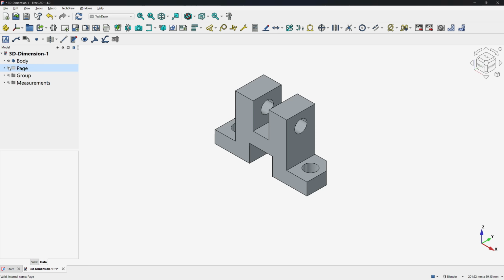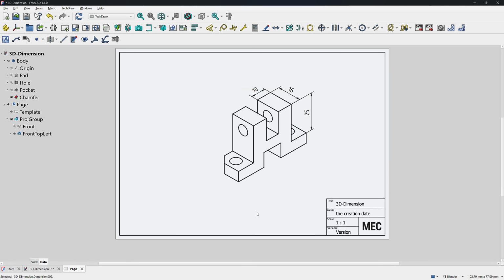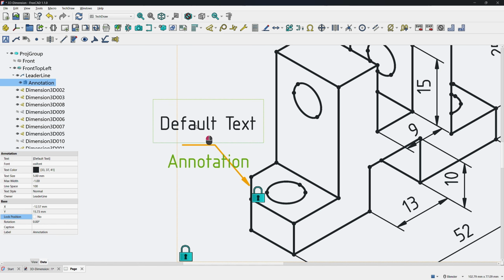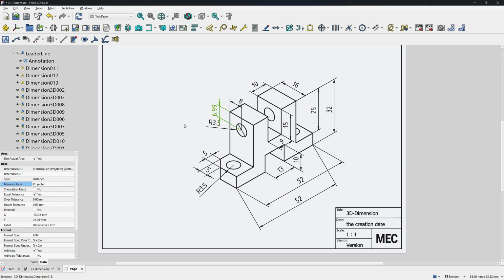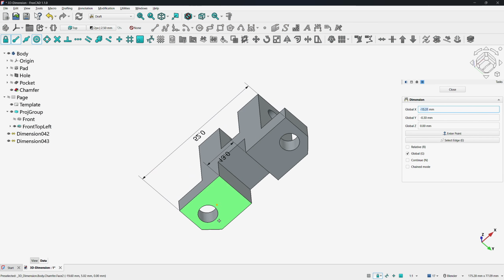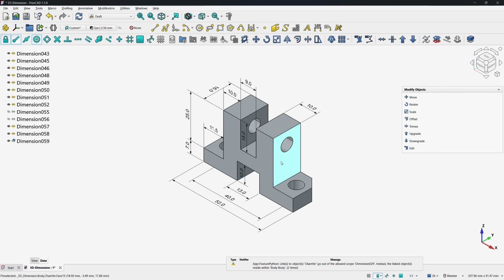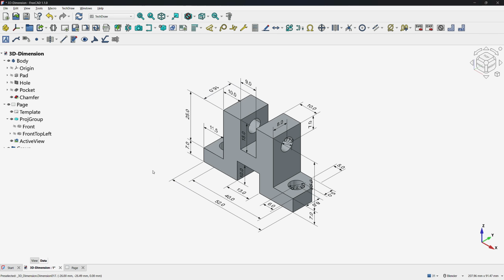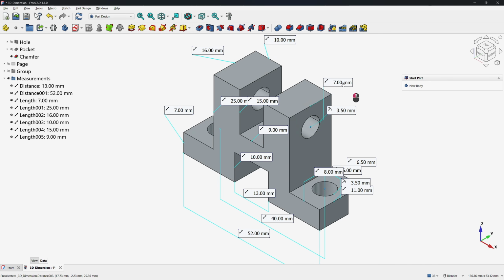3 Ways to Add 3D Dimensions in FreeCAD 1.1 (TechDraw, Draft Workbench & Measurement Tool)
In this video, I will walk you through 3 methods to add 3D dimensions in FreeCAD.
The first method is in the TechDraw workbench. I will show you the axonometric length dimension , and how to use the general dimension tool and repair dimension.
The second method is to add dimensions directly to a body in the Draft workbench.
The third method uses the measurement tool to display dimensions.

00:06 Intro
00:38 How to add 3D dimension in Techdraw workbench
01:41 How to use Axonometric Length Dimension
05:13 How to Repair Dimension References
07:34 Add 3D dimensions in the Draft workbench.
10:38 How to add 3D Chained Length in the Draft workbench
14:05 How to display 3D dimension using measurement tool.